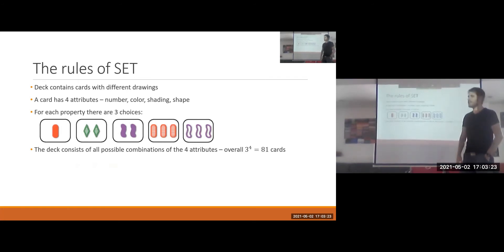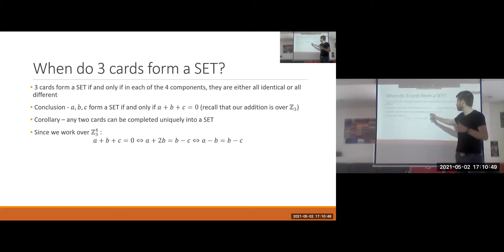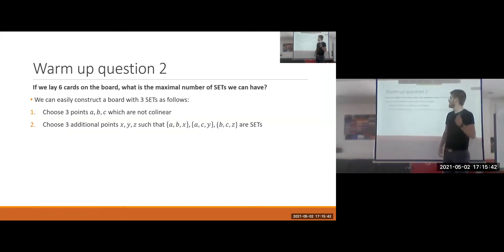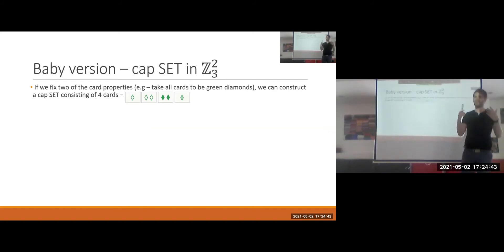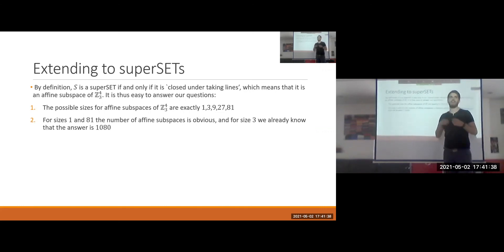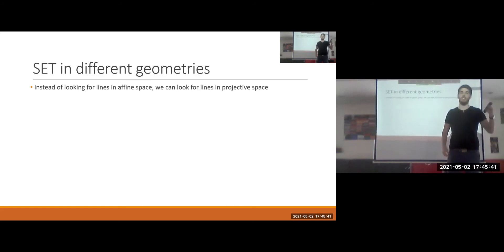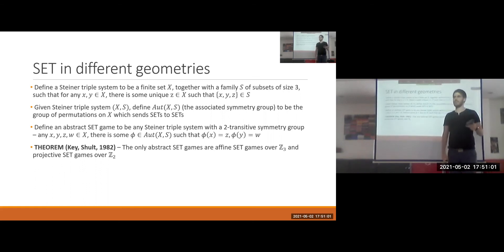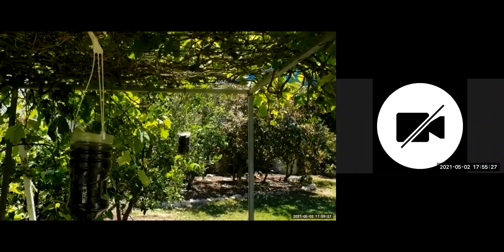WHAT IS seminar presents: What is SET? speaker: Gilad Sofer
Abstract: SET is a fun card game, in which players must identify patterns in order to form tripples of cards known as SETs. In this talk, we will get to know the basics of the game SET. Then, we will use tools from the world of affine geometry in order to explore (and prove!) some of its interesting properties. We will then shortly discuss possible generalizations of the game, which involve different geometries. The talk is meant for graduate and undergraduate students alike, as we will only use basic tools from linear algebra and combinatorics.